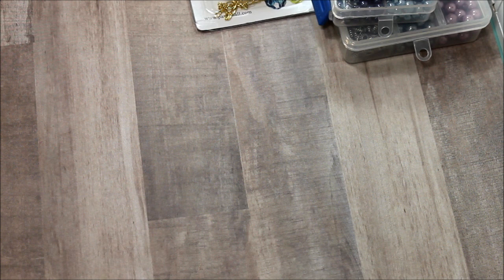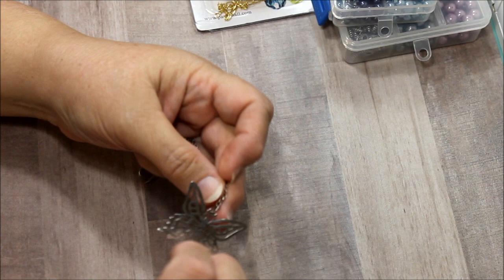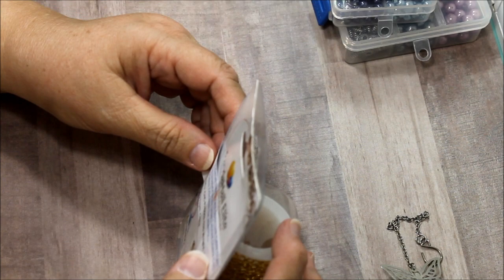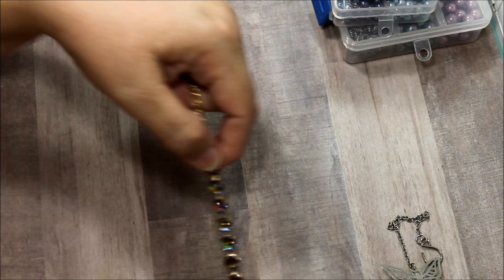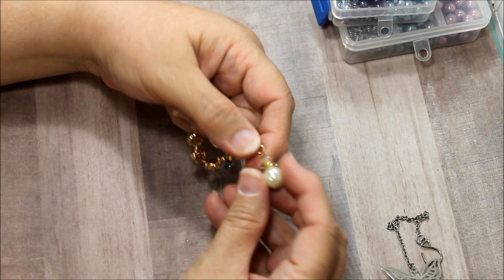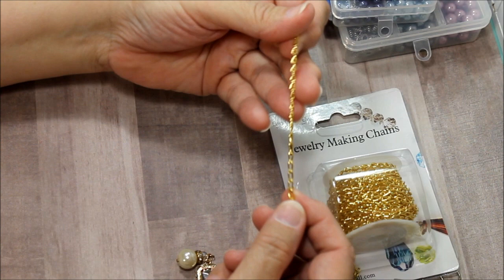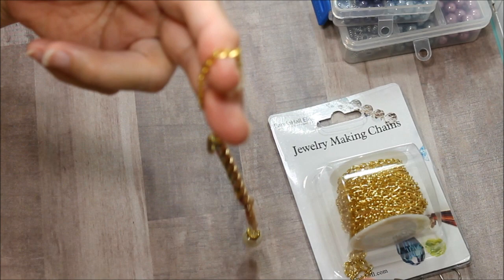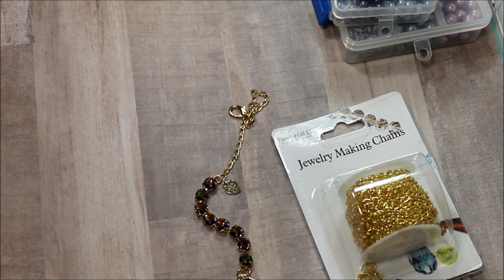Car Jewels With Beebeecraft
Hello, in today’s video I will be sharing the second car charm that I made using some of the Beebeecraft products. Whenever you order $25.00 or more you will receive free shipping and when you make a purchase of $40.00 or more, you can use my coupon code for a discount of 10% off your order. I hope you enjoyed this video and get some ideas to craft on…

PandaHall Elite 5 Yard Open Link Cable Chain Electroplate Brass Oval Cross Chains Size 5x1mm for Jewelry Making Silver

ARRICRAFT 10 Strands 15.5" Mixed Color AB Color Plated Imitation Jade Electroplate Glass Beads Strands, Faceted Abacus,

ARRICRAFT 10 Pcs Brass Rhinestone Lobster Claw Clasps Chain Connector for Jewelry Craft Making

PandaHall Elite 5 Yard Open Link Cable Chain Electroplate Brass Drop Twisted Chains Curb Chains 7x3x2mm for Jewelry Making Golden

PandaHall Elite 1 Box Round Glass Pearl Beads 12 Colors Diameter 8mm with 6 Styles Spacer Beads and Elastic Crystal Beading String for Jewelry